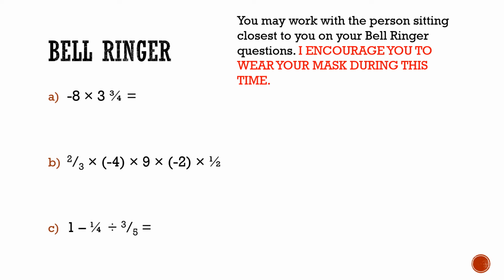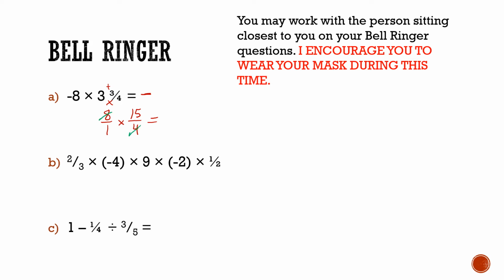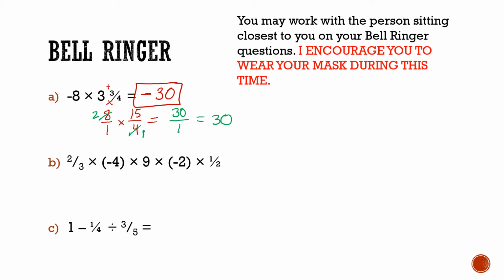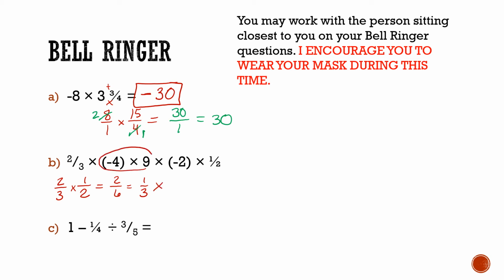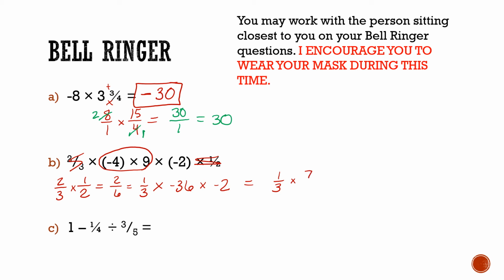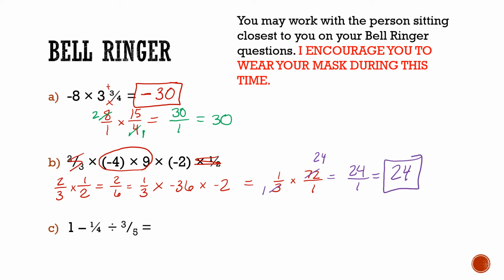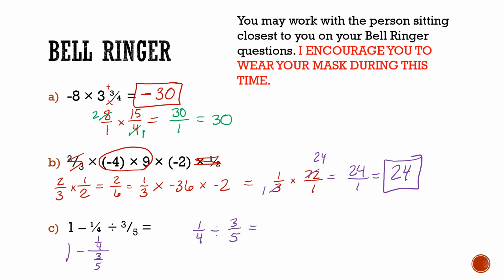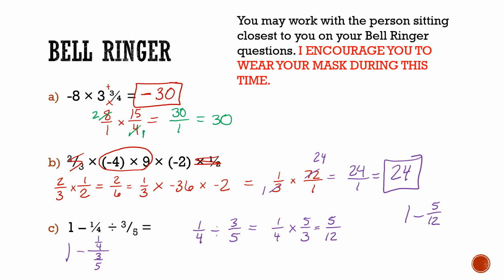Multiply Using the Distributive Property BELL RINGER